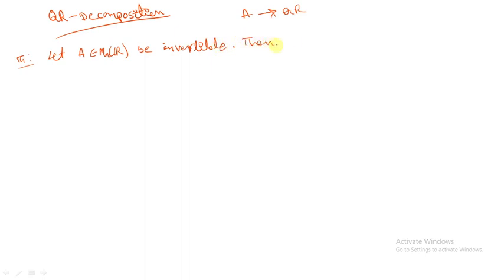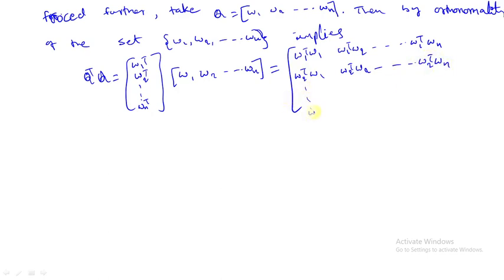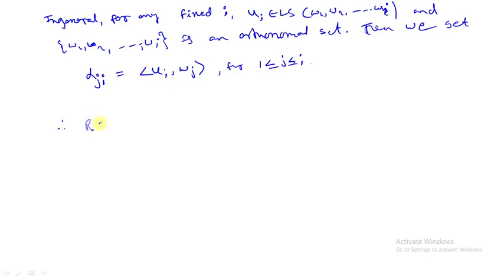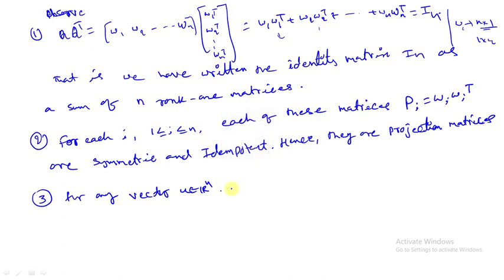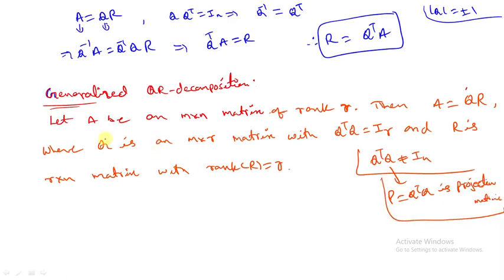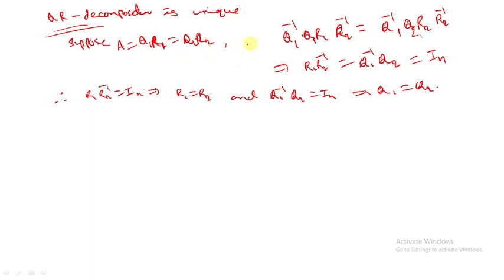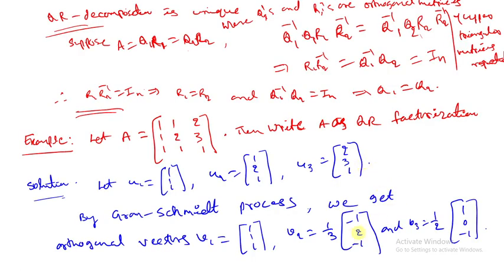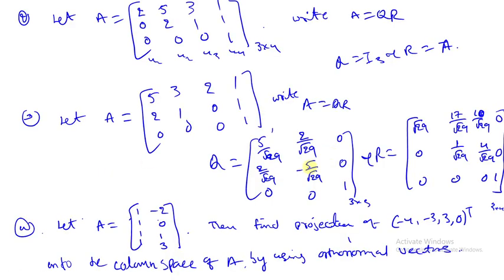QR factorization of a matrix